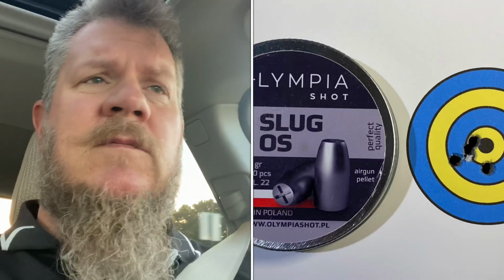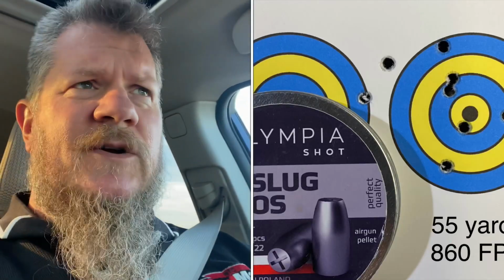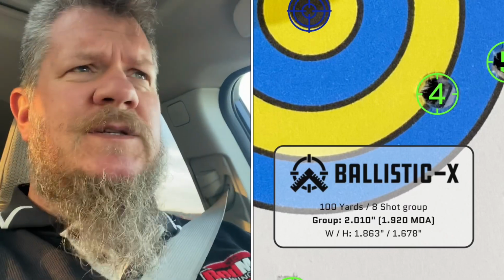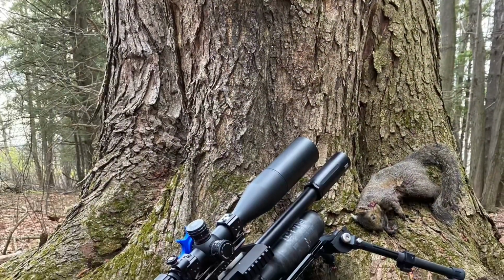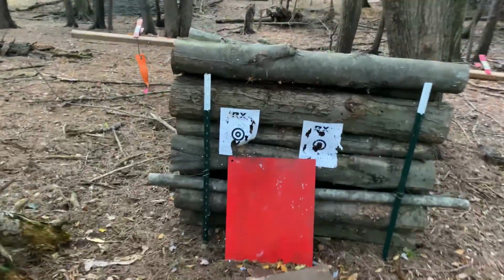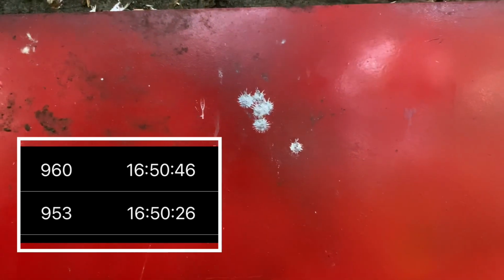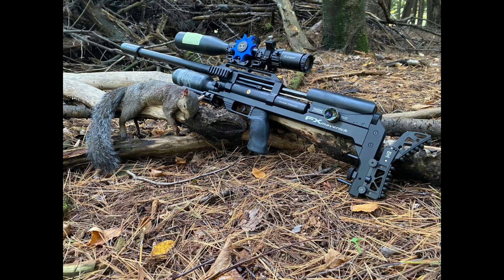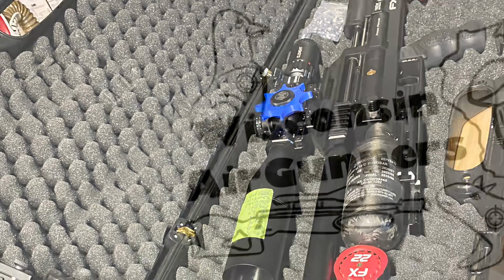Olympia Shot 25 gr. .22 cal slugs, New to the US from Predator Int, Tested in the FX Maverick airgun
Last spring our friend, the Lord of Lead, sent us some new slugs from Poland to try. At the time, the Maverick was set up in its compact form so the first part of this video is a run through of that testing.

Based on the promise that early testing by PJ and others in the industry showed, Predator International has decided to import the slugs by Olympia Shot to the US for distribution through retailers and on Amazon. Based on that decision, these results can be released. Coincidentally, the FX Maverik is still set up from the slug competition at the Rocky Mountain Airgun Challenge￼￼, hosted by @UtahAirguns which leads to the second part of the video including groups at higher velocity through a longer barrel.￼

This is a video about an airgun slug. Slugs are mostly used in hunting applications. As a result, this video does include some pest control. Some people don’t like that. If you are part of that group, there were about a million other not-pest control videos you might enjoy, and I recommend you check those out instead of this one.

For more information about the gear used in this video check out the following links:

Available at retailers worldwide

Saber Tactical Adjustable Butt Stock and Universal ARCA Swiss Rail

Available soon in the US!